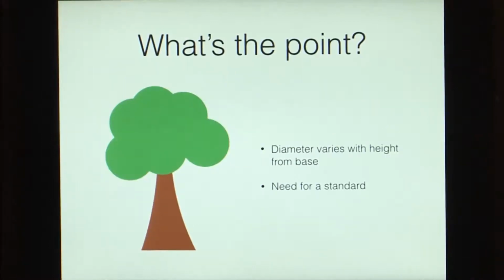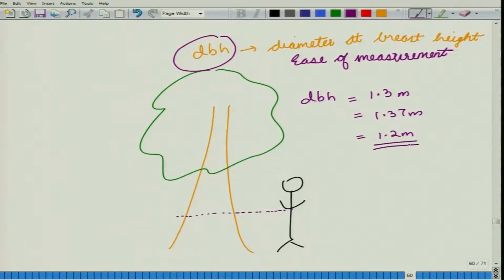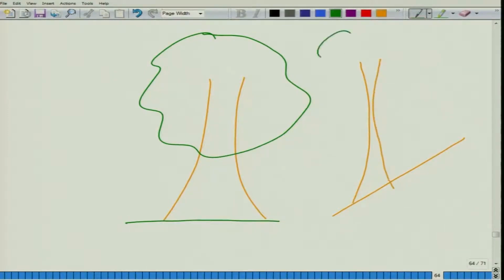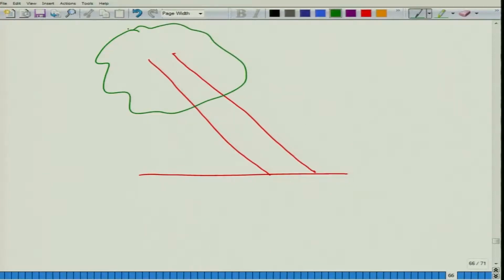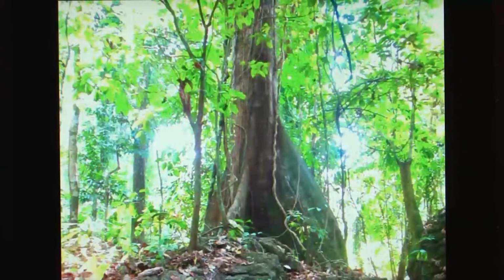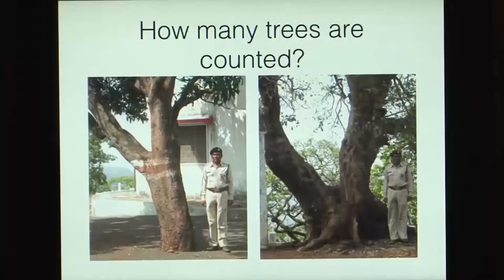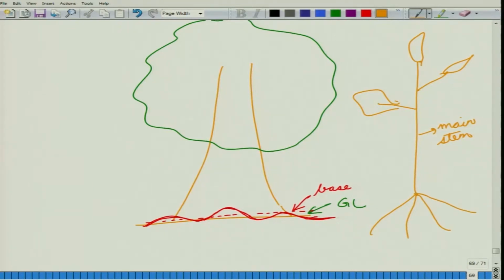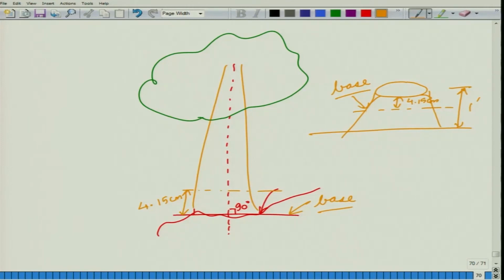Lecture 12: Where to measure the diameter